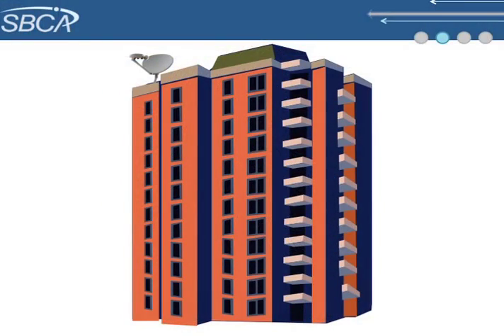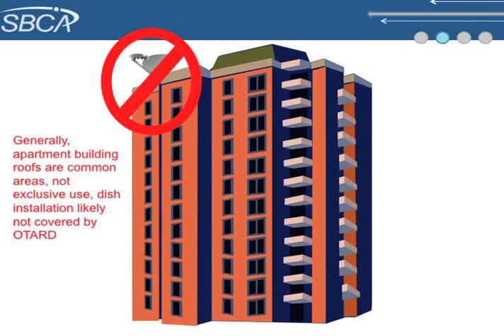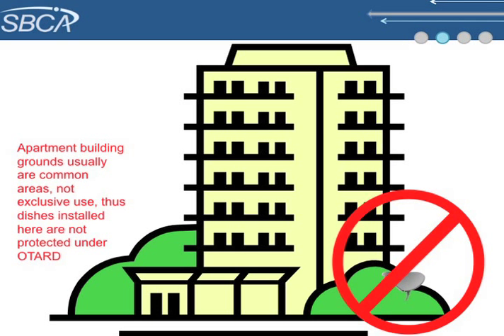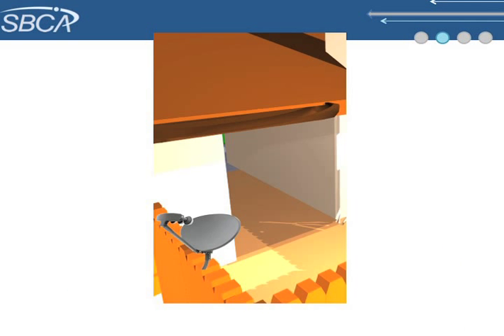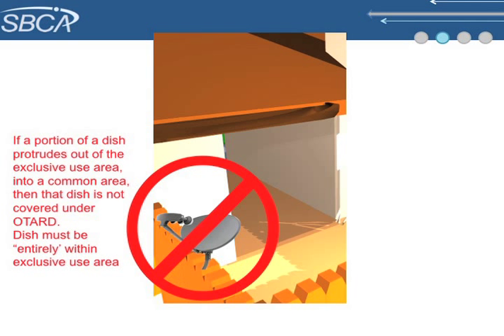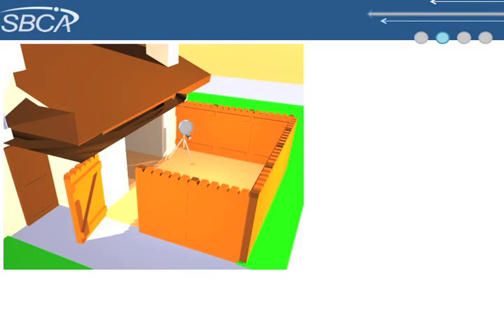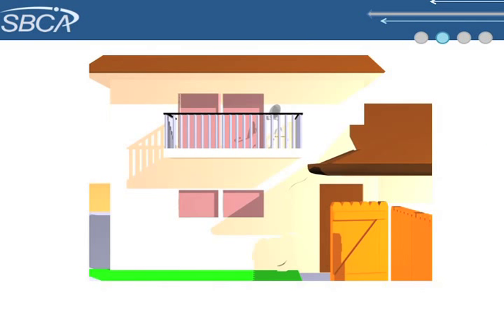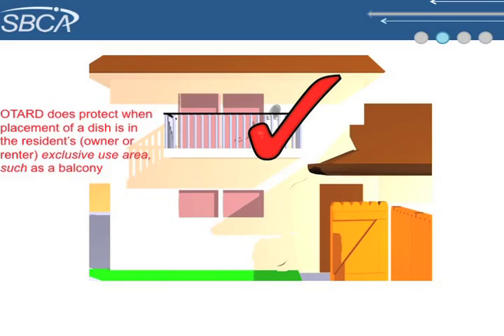SBCA Over-the-Air Reception Devices (OTARD) Rule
The Over-the-Air Reception Devices (OTARD) Rule was created to promote a fair and competitive consumer television reception market. SBCA has created this video to better explain and breakdown OTARD for consumers, installers, sales professionals and owners.